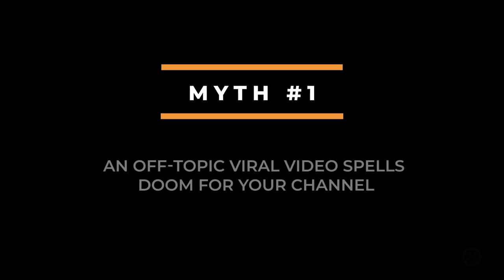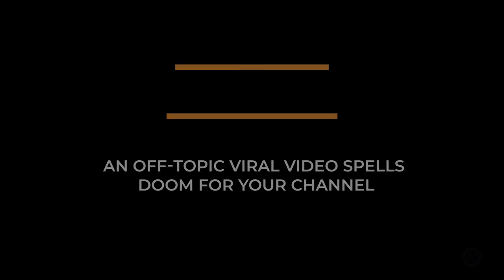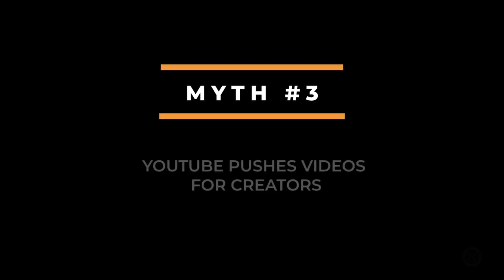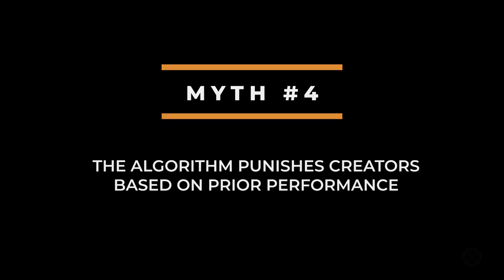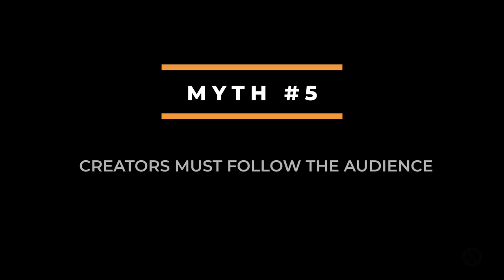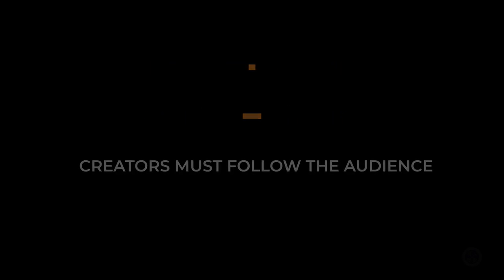Deciphering the YouTube Algorithm for Drone Pilot Creators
Welcome, fellow drone enthusiasts! Are you ready to unveil the mysteries of the YouTube algorithm and elevate your aerial cinematography game? Join us as we delve into the inner workings of YouTube's digital domain and debunk common myths that may be hindering your channel's success.

Calling all drone pilot creators! Ever wondered about the enigmatic YouTube algorithm and its impact on our aerial cinematography strategy? Today, we embark on a journey to demystify this digital realm and empower drone pilot creators like you to navigate with confidence. Let's soar to new heights together!

In the vast expanse of YouTube, where creativity meets technology, understanding the intricate workings of the algorithm is paramount. As drone pilot creators, we wield our cameras as artistic tools, but navigating the algorithmic landscape can be daunting. Fear not, for we are here to shed light on the subject and equip you with the knowledge to thrive.

Picture the YouTube algorithm as your co-pilot, guiding your flight through the online skies. It learns what resonates with your audience and recommends your content accordingly. Think of it as your backstage pass to success, ensuring your videos reach the right audience amidst the digital chaos.

Myth Debunking: Let's debunk some common myths surrounding the YouTube algorithm:

0:00 - Introduction: Deciphering the YouTube Algorithm for Drone Pilot Creators
3:11 - Myth #1: A viral video off-topic spells doom for your channel.
4:11 - Myth #2: One bad video spells disaster for your channel.
5:08 - Myth #3: YouTube pushes videos for creators.
6:01 - Myth #4: The algorithm punishes creators based on prior performance.
7:03 - Myth #5: Creators must follow the audience.
8:08 - Myth #6: The algorithm favors some creators or videos over others.
9:21 - Myth #6: The algorithm favors some creators or videos over others.

Understanding the YouTube algorithm empowers us to create compelling content tailored to our audience's preferences. Embrace diversity, prioritize quality, and stay true to your creative vision. The algorithm is not our foe but a tool to amplify our stories and connect with our audience.

Ready to elevate your aerial acuity? Until next time, blue skies and happy droning!

About Tony Marino, MBA, Commercial Drone Pilot: A proud US Navy veteran and a highly creative and impassioned FAA Certified sUAS Commercial Drone Pilot and predominately a straight-forward, "go-to" business expansion strategist and well-known critical thinker, Tony Marino draws upon his earned BSBA in Marketing (summa cum laude) and MBA in Entrepreneurship in lock-step with his real-world expert skill sets in the areas of business strategy, business leadership, creative writing, photojournalism, music, video, and television production, community networking, talent acquisition, linguistics, predictive forecasting, and business performance analyses. Tony has published over 125 articles on the subject of drone pilot business strategy.